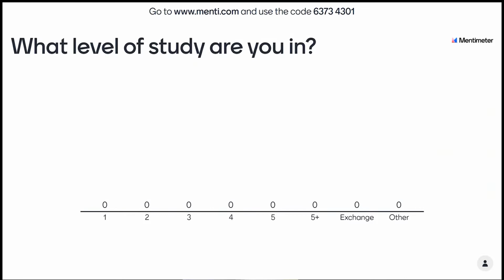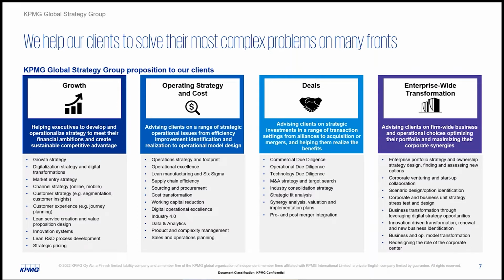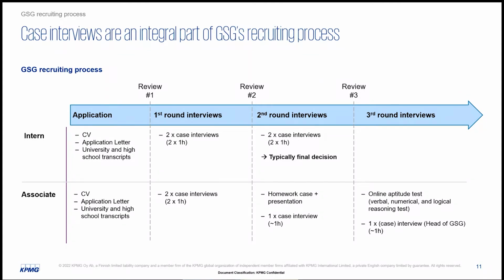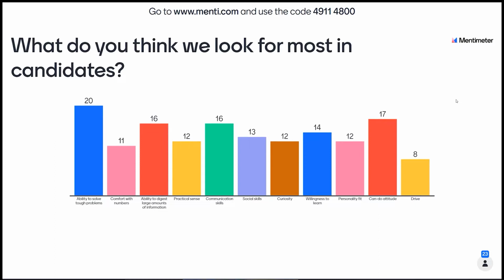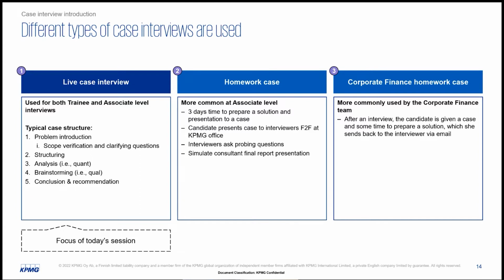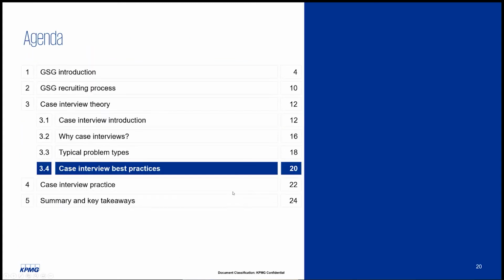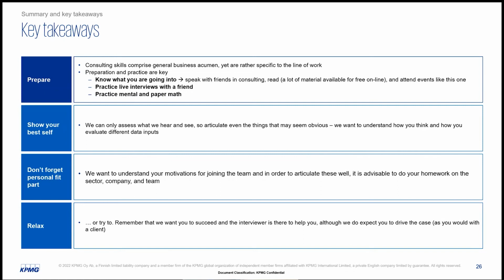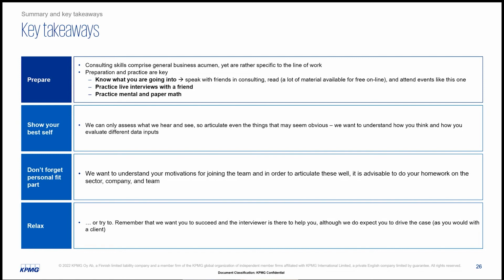Boost your case interview skills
Case interview training for Aalto students 2022